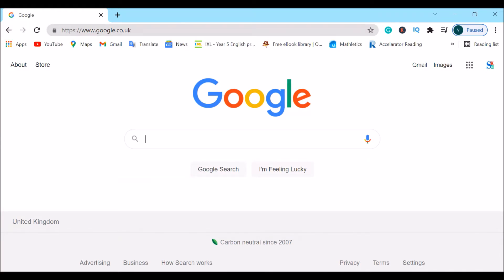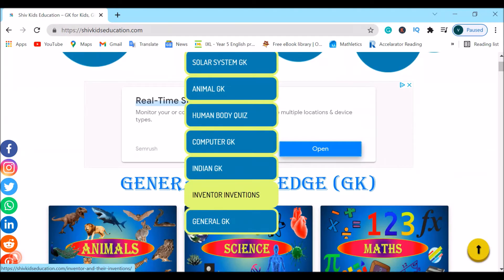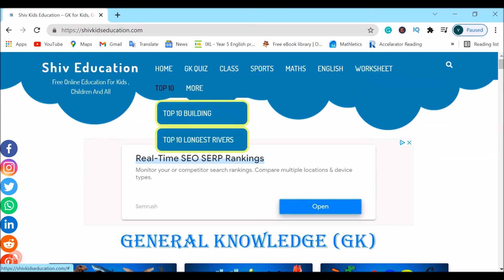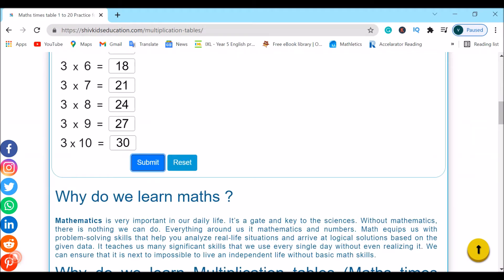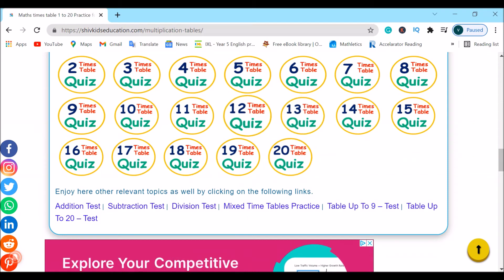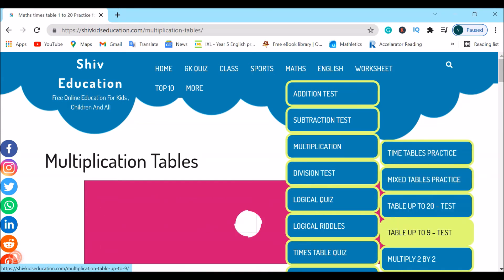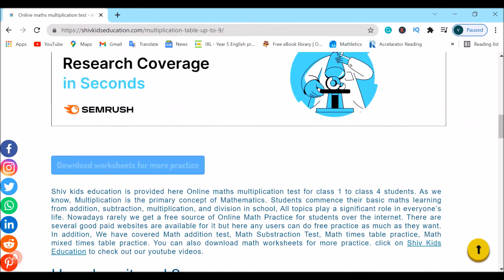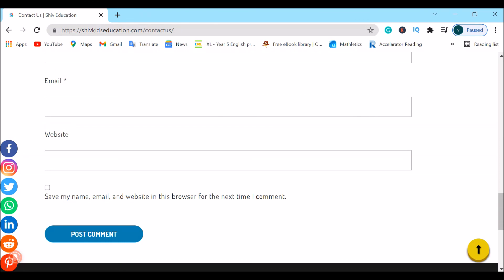Free online maths multiplication practice| free online mathsmultiplication test for kids